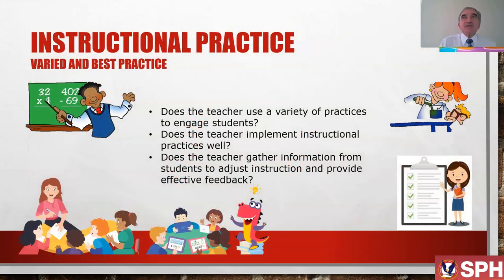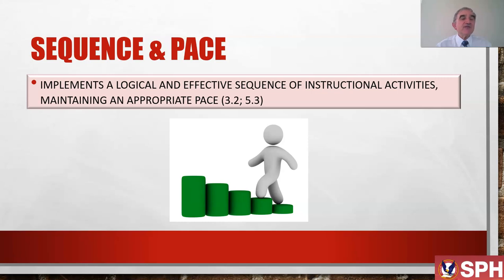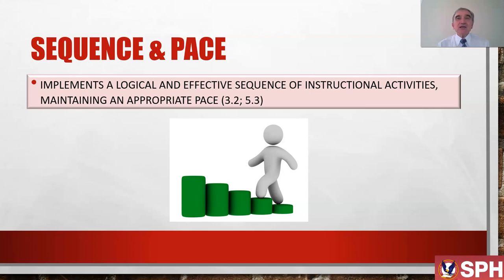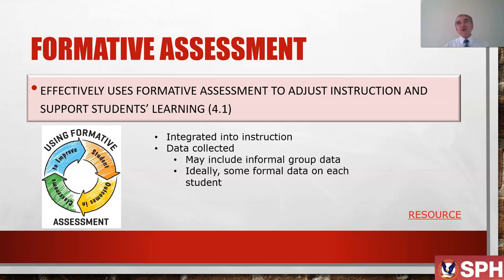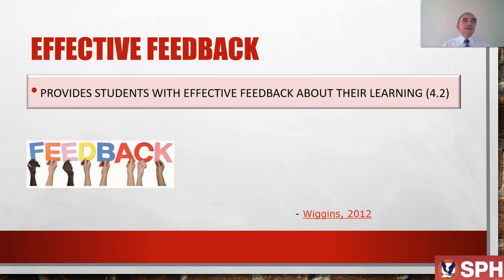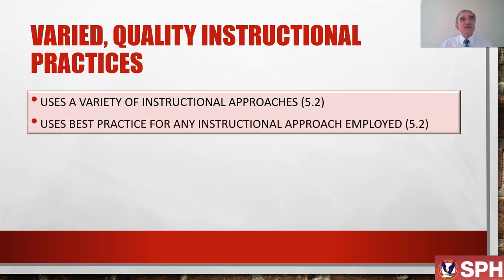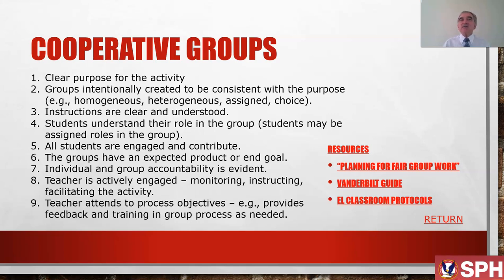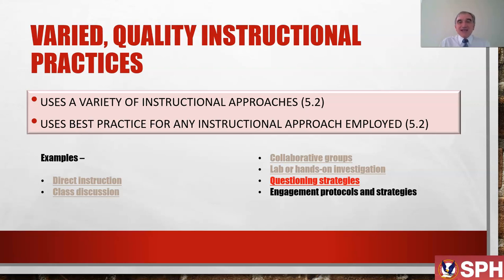Observations Domain 3: Instructional Practices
Presentation of the Classroom Observation Instrument Domain 3: Instructional Practices.